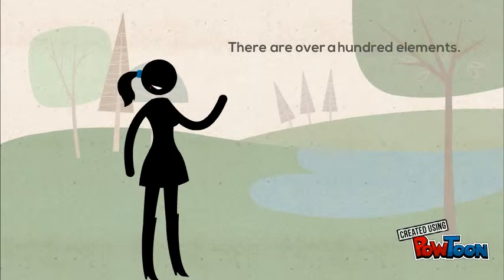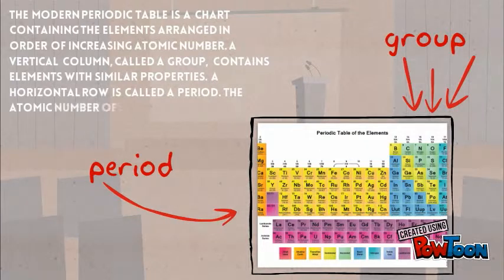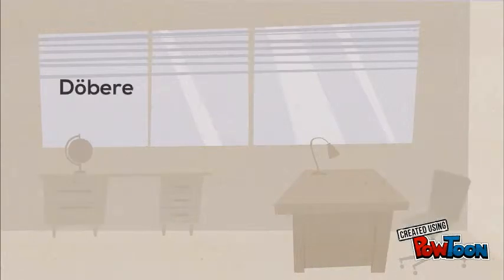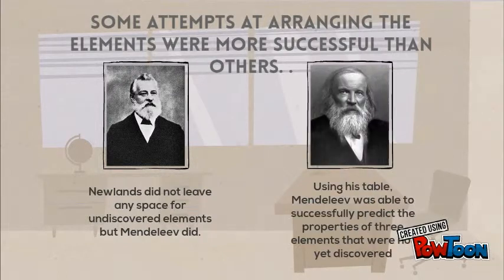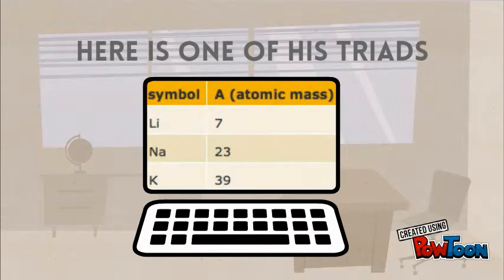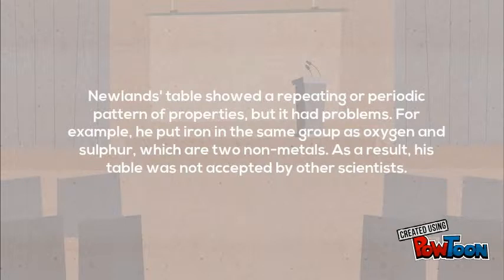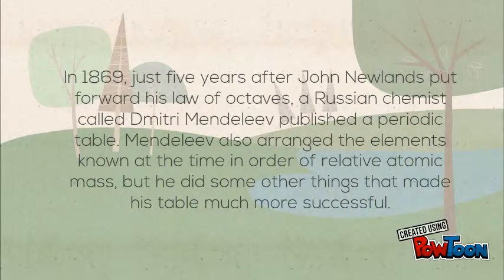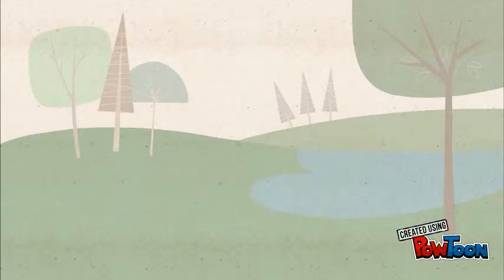The History of the Periodic Table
Just a little video (for school) about the history of the periodic table. I hope you enjoy it!-- Created using PowToon -- Free sign up -- Create animated videos and animated presentations for free.  PowToon is a free tool that allows you to develop cool animated clips and animated presentations for your website, office meeting, sales pitch, nonprofit fundraiser, product launch, video resume, or anything else you could use an animated explainer video. PowToon's animation templates help you create animated presentations and animated explainer videos from scratch.  Anyone can produce awesome animations quickly with PowToon, without the cost or hassle other professional animation services require.